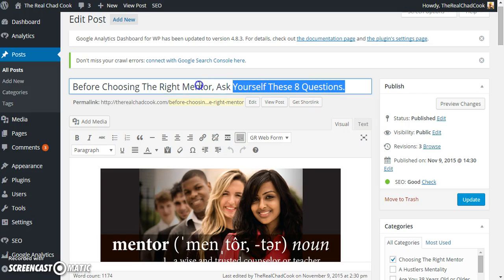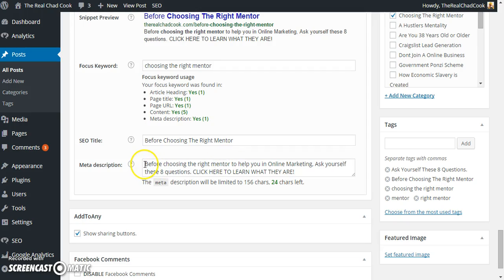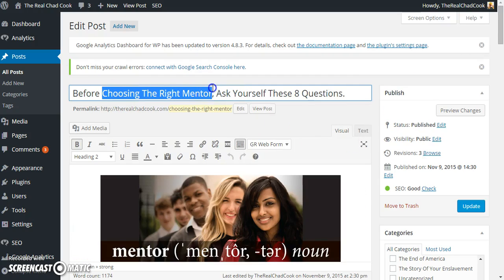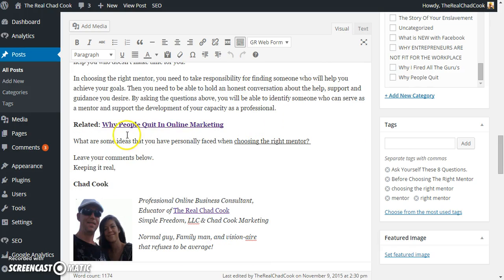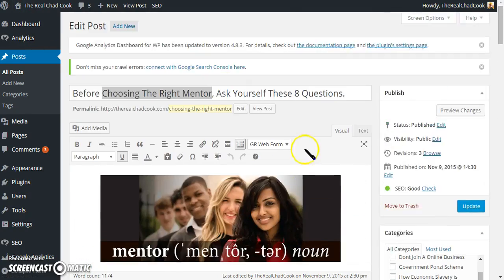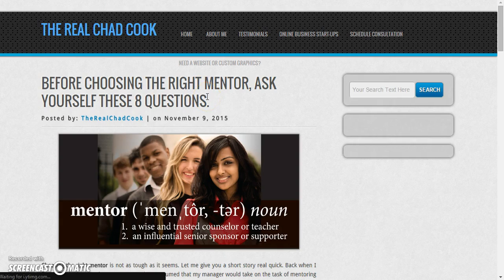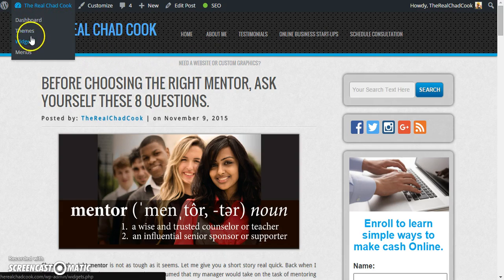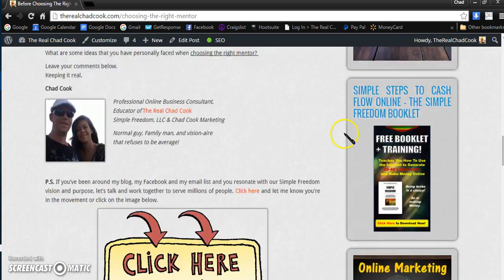How To Create A Blog Post - Part 3 Final Training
Now that you learned how to create a blog post, this video is the final series. Simply apply what you have learned so that you can gain organic traffic, leads and sales when others are searching for similar things on search engines like Google.

These methods are free to use and this training will help enhance your SEO without having to purchase additional tools.